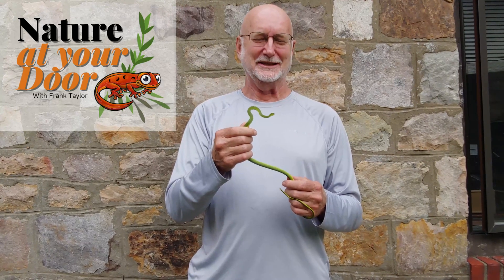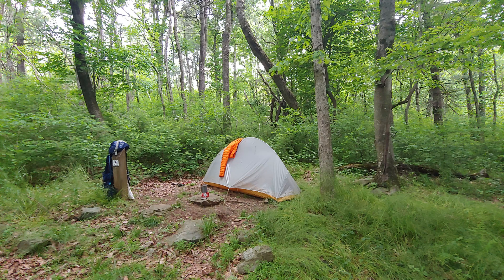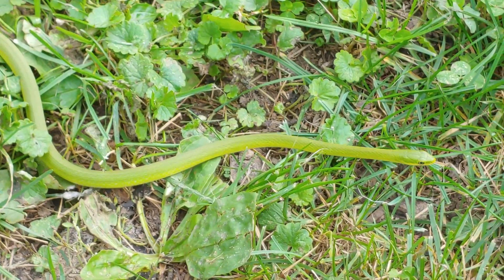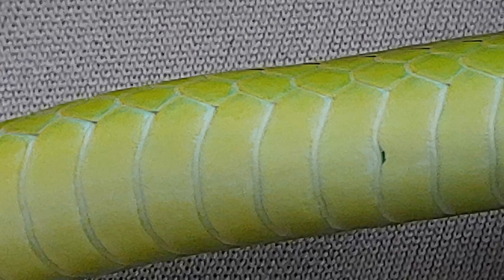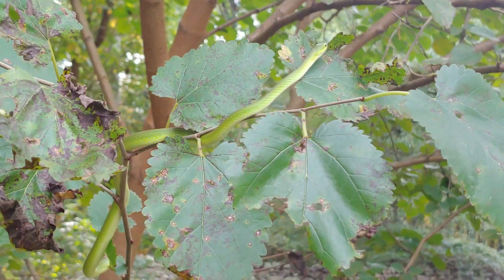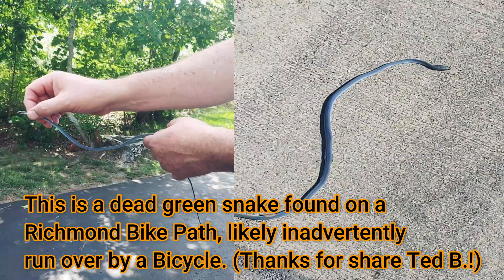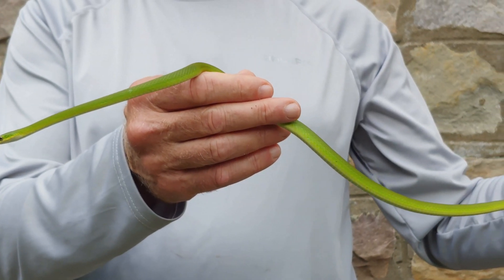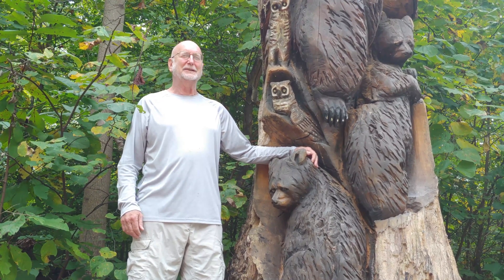Green Terror of the invert world! (Rough Green Snake)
I discovered a Northern Rough Green Snake (Opheodrys aestivus) lying in the middle of the Appalachian Trail in Northern Virginia.  I spent the next hour photographing and videoing it and in this episode I tell you everything you need to know about these beautiful snakes including: Common names, scientific name and its meaning, size and length, how to identify, how to distinguish a Rough Green Snake from a Smooth Green Snake, close-ups of head and scales, define and show what "keeled" scales are, what they eat, where they live and more!  I also show how they change to a blue color through photos of a bike trail green snake victim!